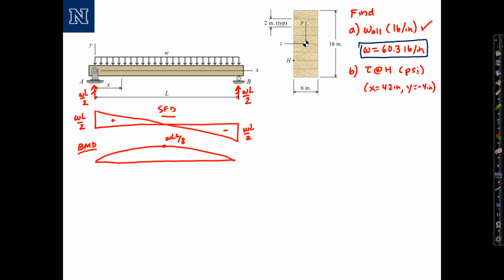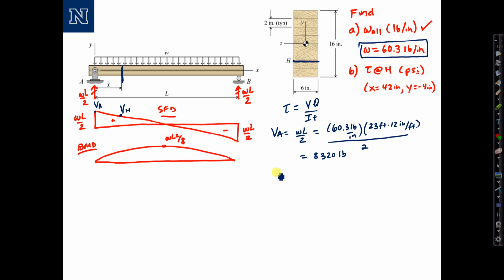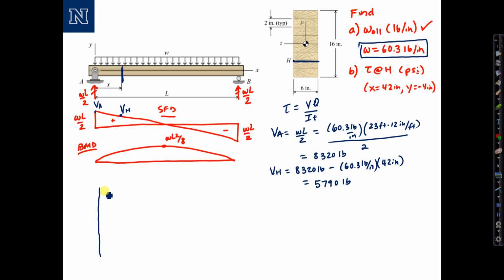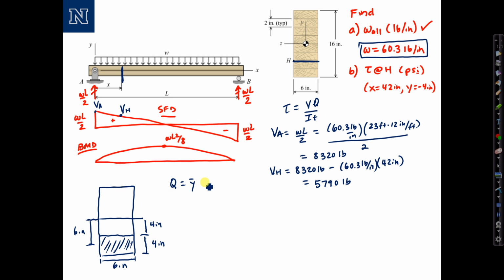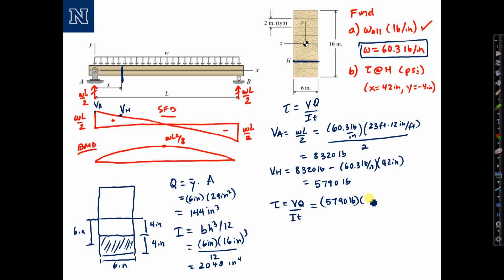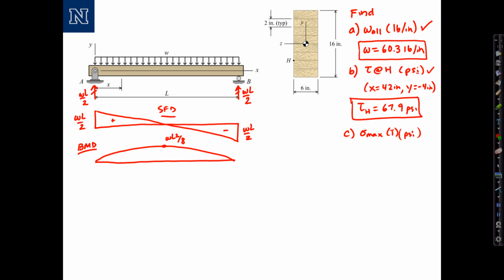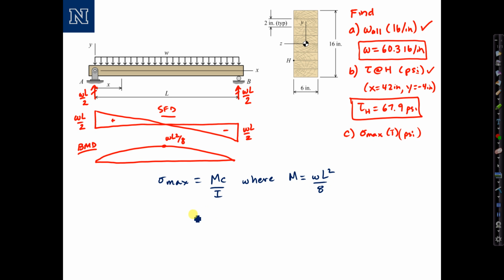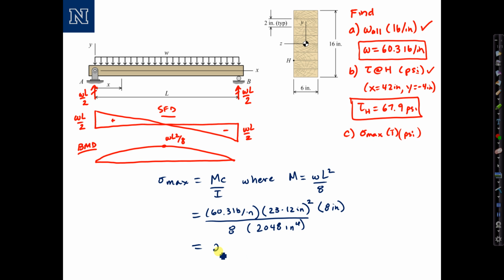Shear in Beams Part 3